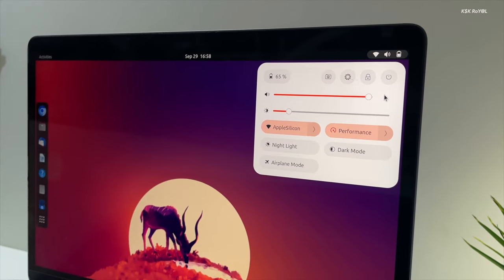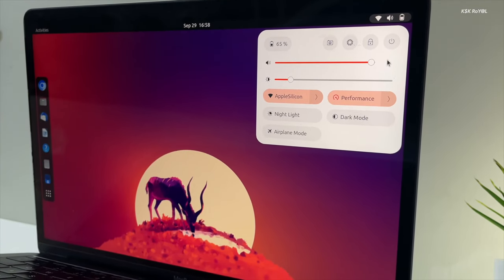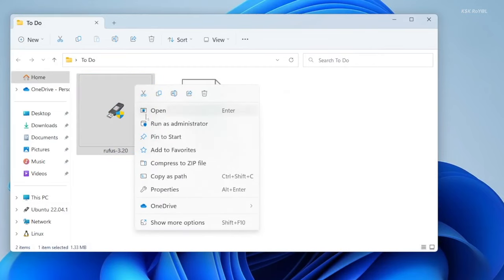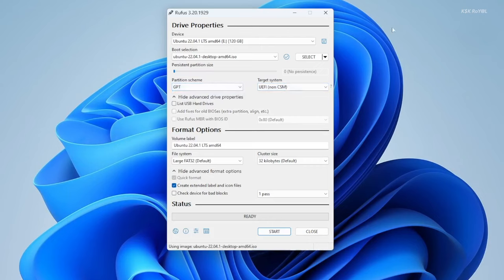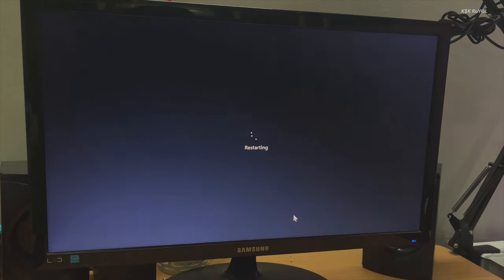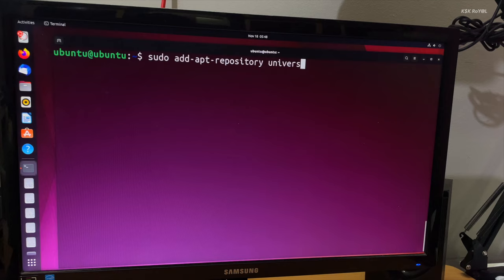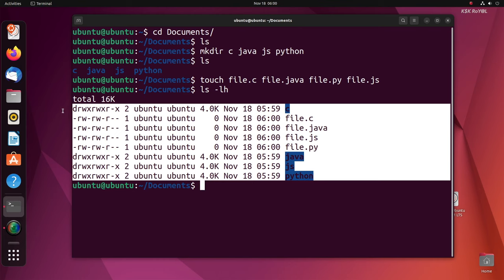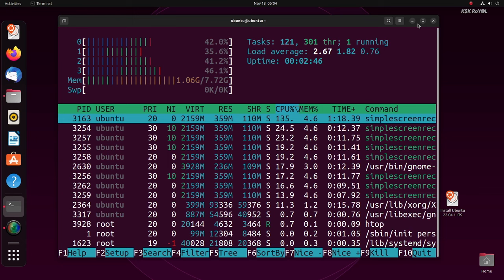RUN Ubuntu 22.04 From USB Drive With Persistence Storage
Run Ubuntu From USB Drive With Persistence Storage. You don't need to install Ubuntu on your computer, just create ubuntu bootable USB drive with persistence storage.